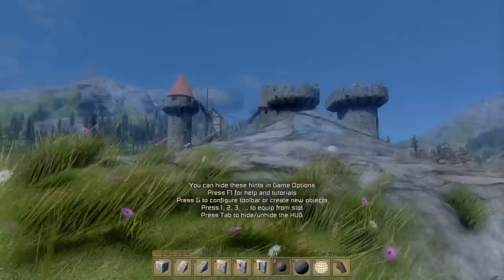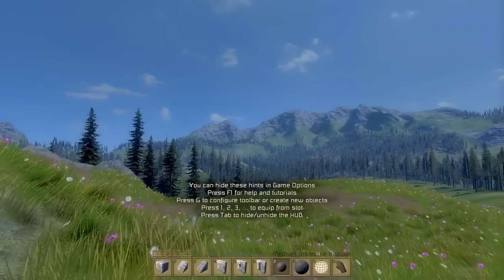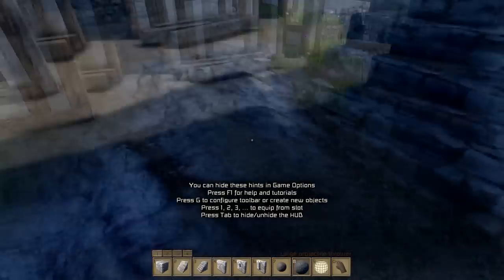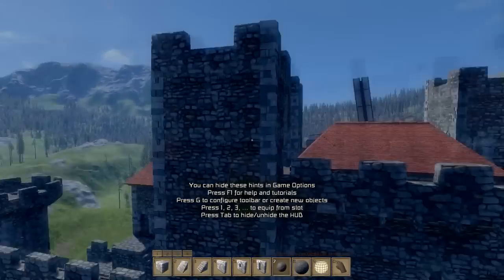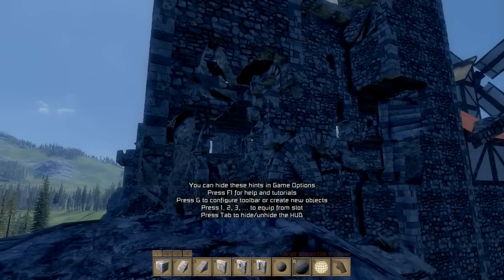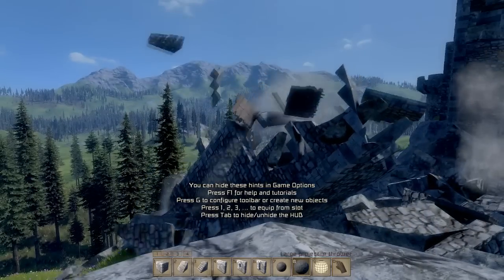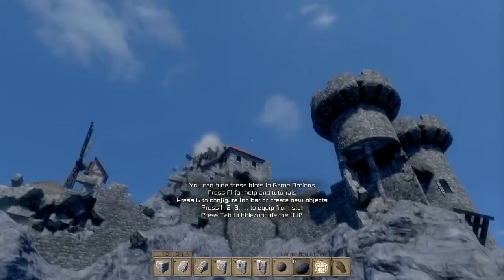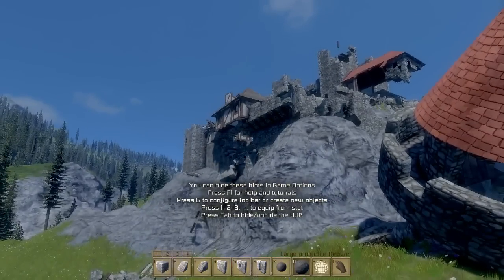Medieval Engineers - Castle Destruction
Messing about with the physics!